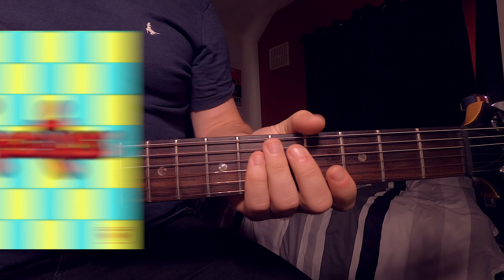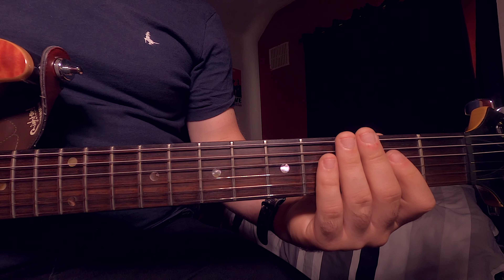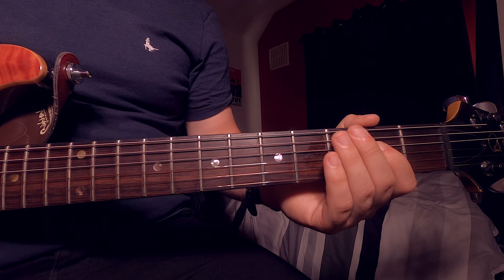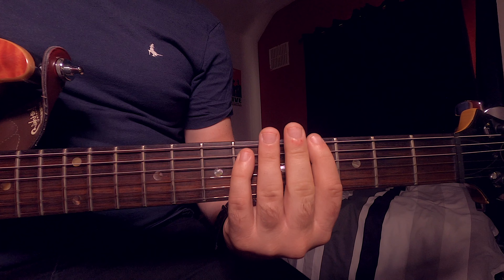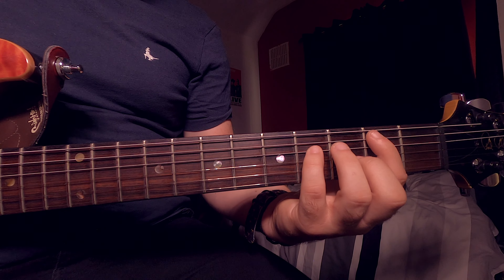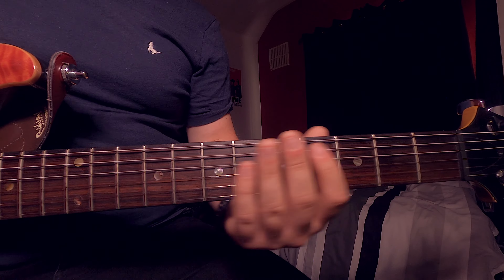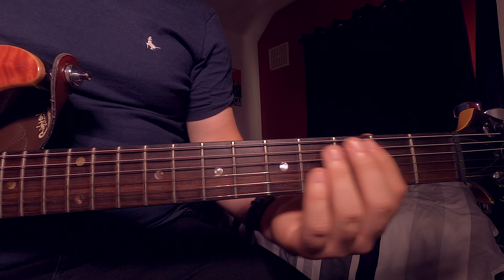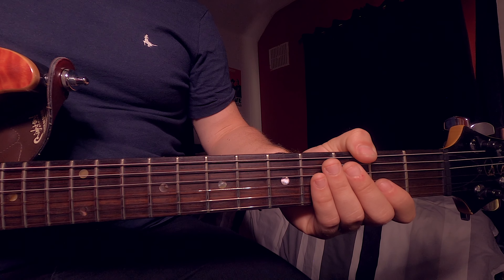EASY Wheatus - Teenage Dirtbag Guitar Tutorial (Beginner Friendly!)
In this guitar tutorial, we're learning how to play an easy beginners version of Teenage Dirtbag by Wheatus.

Chapters:
00:00 Sections Playthrough
01:20 Intro/Verse
03:44 Chorus
06:00 Verse 2/Chorus 2
06:09 Bridge PT1
07:10 Bridge PT2
07:41 Bridge PT3 (I got two tickets to...)
08:45 Chorus 3
09:19 Outro